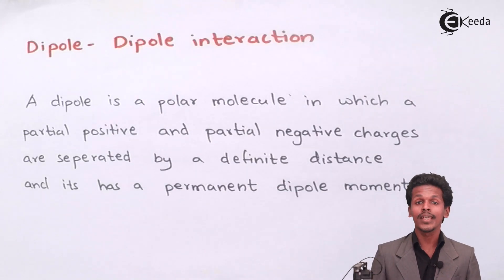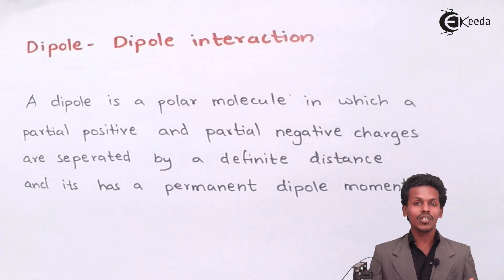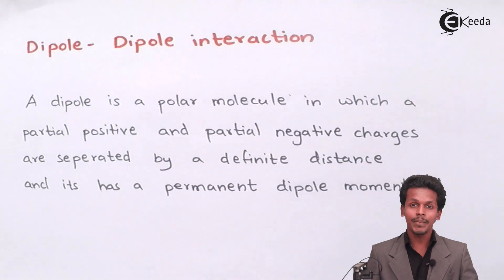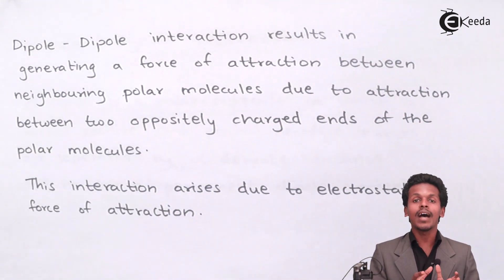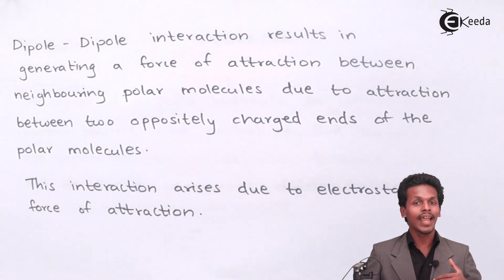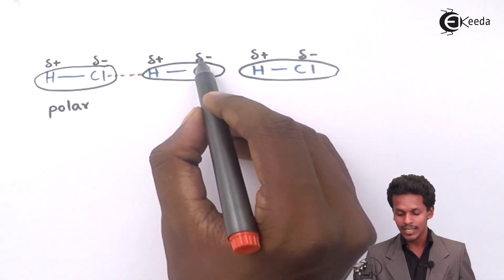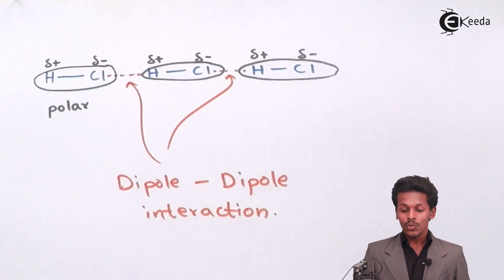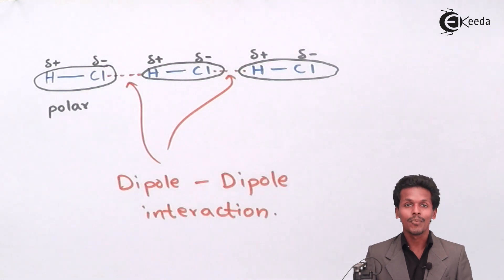Dipole-Dipole Interaction - States of Matter - Chemistry Class 11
Dipole-Dipole Interaction Video Lecture from States of Matter Chapter of Chemistry Class 11 for HSC, IIT JEE, CBSE & NEET.

Happy Learning : )